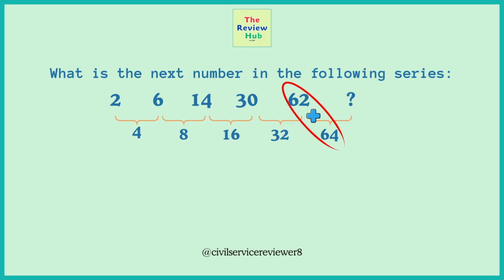Civil Service Exam 2026 |Numerical Ability | Paragraph Organization 9 | CSC Reviewer 2026